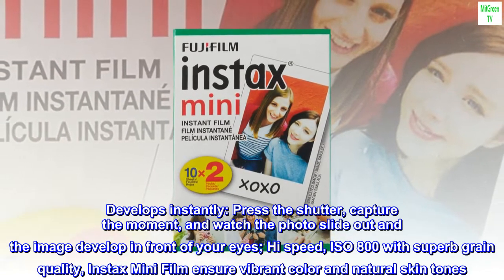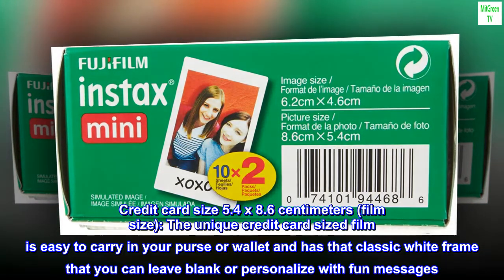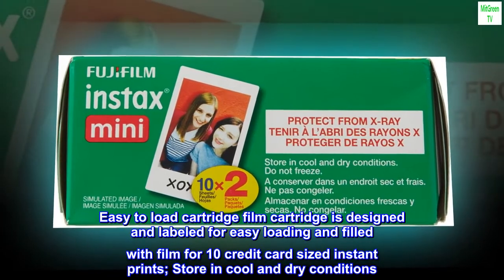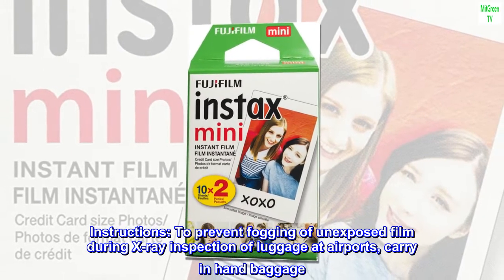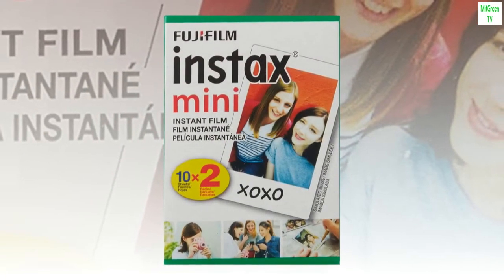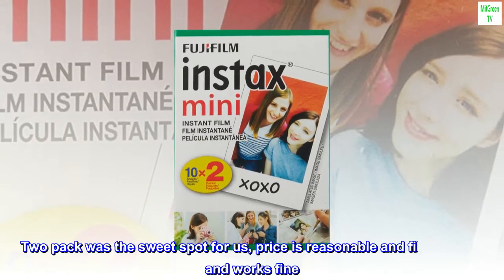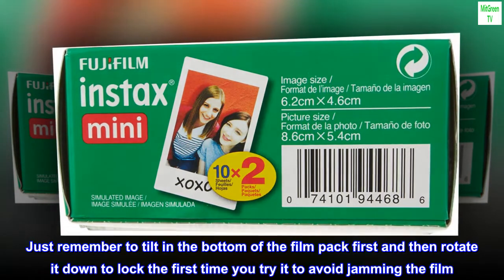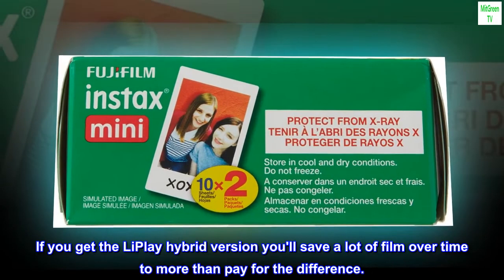Fujifilm Instax Mini Instant Film Twin Pack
Designed for use with Instax Mini line of cameras; Works well in low light
Develops instantly: Press the shutter, capture the moment, and watch the photo slide out and the image develop in front of your eyes; Hi speed, ISO 800 with superb grain quality, Instax Mini Film ensure vibrant color and natural skin tones
Credit card size 5.4 x 8.6 centimeters (film size): The unique credit card sized film is easy to carry in your purse or wallet and has that classic white frame that you can leave blank or personalize with fun messages
Easy to load cartridge film cartridge is designed and labeled for easy loading and filled with film for 10 credit card sized instant prints; Store in cool and dry conditions
Instructions: To prevent fogging of unexposed film during X-ray inspection of luggage at airports, carry in hand baggage. Use at 41 - 104 degrees F (5 - 40 degrees C). Store in a cool and dry conditions. Do not freeze

Two pack was the sweet spot for us, price is reasonable and film is good and works fine. Just remember to tilt in the bottom of the film pack first and then rotate it down to lock the first time you try it to avoid jamming the film. If you follow this technique you'll never have a problem. If you get the LiPlay hybrid version you'll save a lot of film over time to more than pay for the difference.